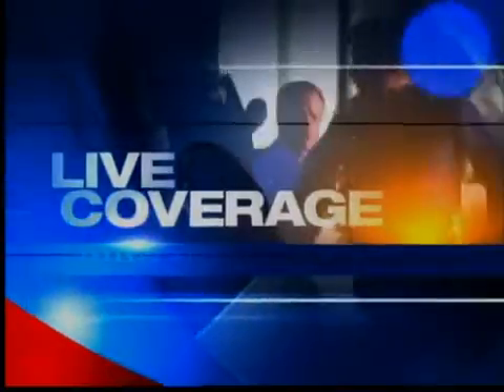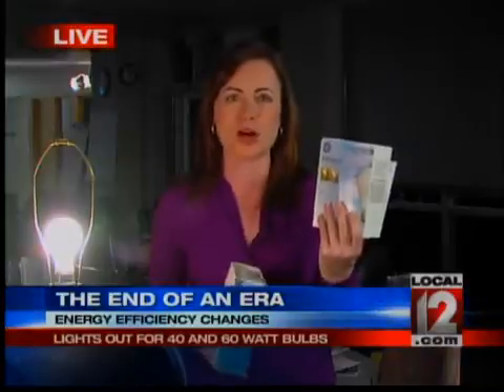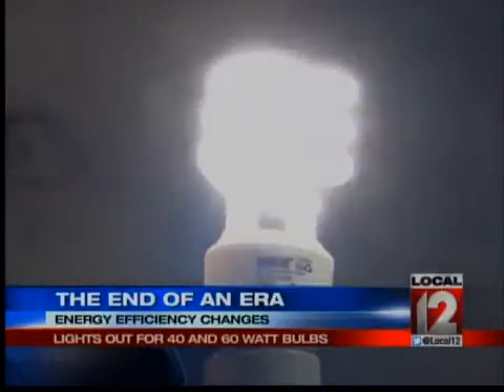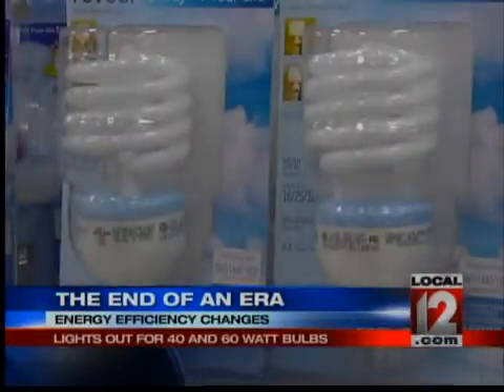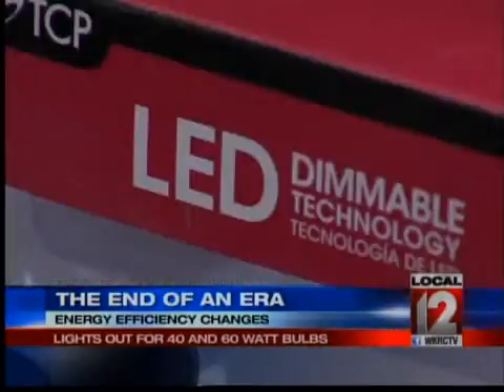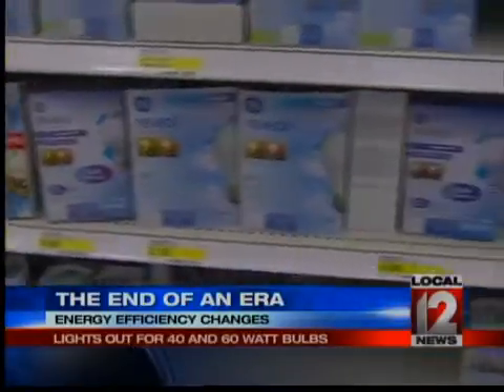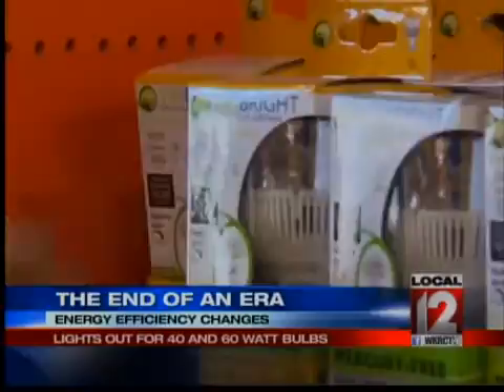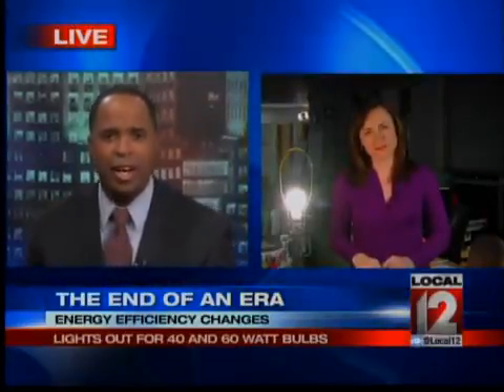Phasing out incandescent light bulbs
CINCINNATI (Angenette Levy) -- As of January 1, companies will no longer make the popular 40 watt and 60 watt incandescent light bulbs. It's part of a 2007 energy efficiency law signed by President W. Bush. The 75 and 100 watt light bulbs have already been phased out. The law requires manufacturers to make light bulbs that are more energy efficient. That's led to the production of compact fluorescents, LED's and halogen light bulbs. I think it's a good thing. I know it's more expensive and I'm glad they came out with the newer LED's that are more the shape of the incandescent because I hated those curly ones, said Terri Alekzander, who was shopping at the Target store in Newport Wednesday night. The traditional incandescent light bulbs may soon be collector's items. Experts say the newer LED, halogen and CFL bulbs produce the same amount of light but use less energy and last longer than their predecessors. The newer bulbs cost more up front but experts say they'll save more in the long run. The old fashioned incandescent bulb actually wastes 90% of the energy it uses. Instead of going to light, it goes to waste heat and that means there's a lot more power plant pollution and it also means that we pay more on our utility bills, said Kit Kennedy of the Natural Resources Defense Council. But not all shoppers are buying it. Kelli Helton said she's hoarding the old incandescent light bulbs. She has 60 in her home. We bought the expensive ones, replaced them all because they say, oh they last for years. No, they didn't last for the same amount of time. A few months and they were burned out, Helton said. The incandescent light bulbs will still be sold at stores as long as supplies last. Others countries including Australia, Venezuela and Switzerland have banned incandescent bulbs. Canada will stop producing them this year as well.